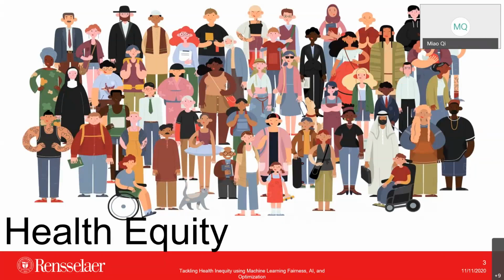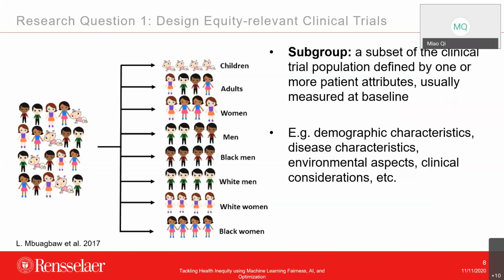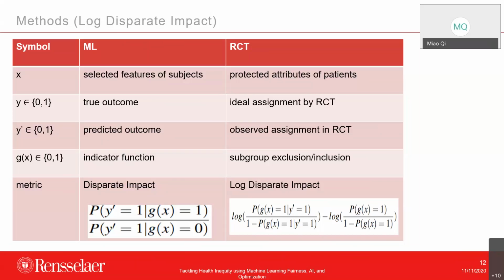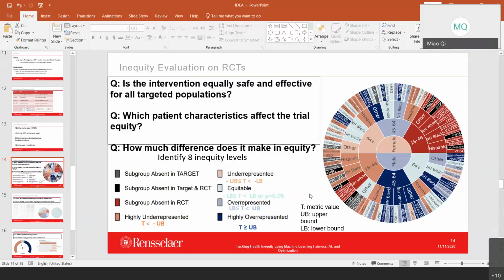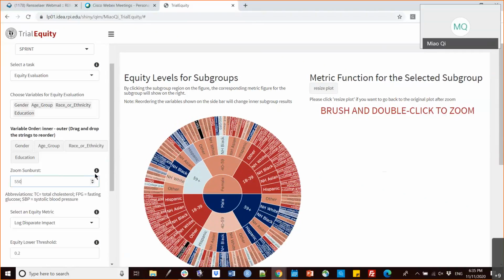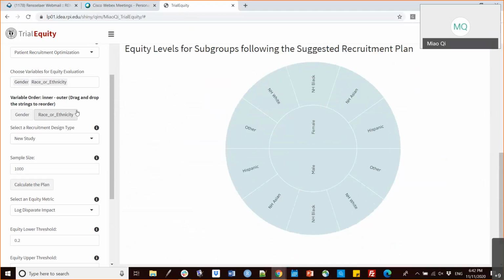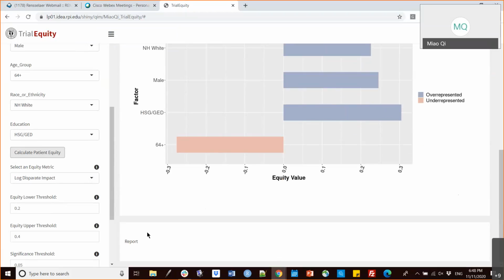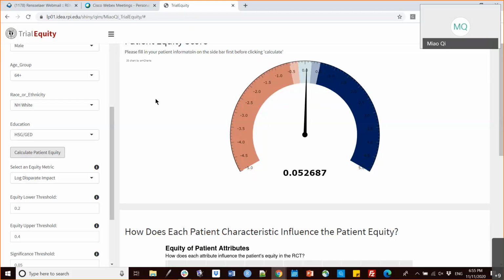Miao Qi on "Tackling Health Inequity using Machine Learning Fairness, AI, and Optimization"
Miao will discuss the tools and techniques used to assess, visualize, and improve equity in clinical trials. A set of novel equity metrics for clinical trials is constructed from Machine Learning (ML) Fairness Research to quantify inequities of various subgroups defined over multiple demographic or clinical characteristics, such as Hispanic female subjects who are underweight or no-Hispanic black male subjects aged over 64 and with high fasting glucose level. A tool called TrialEquity, which is developed based on the proposed equity metrics, is designed to provide insights to improve the clinical trial equity and health equity, with specific considerations for diverse user groups including clinicians, researchers, and health policy advocates. The tool is able to design new equitable  clinical trials, evaluate ongoing/conducted studies, provide remedial advice for inequitable trials,  accommodate how evidence from trials applies to the individual needs of patients, and guide equitable decisions for users.